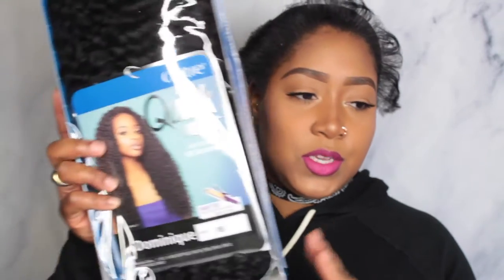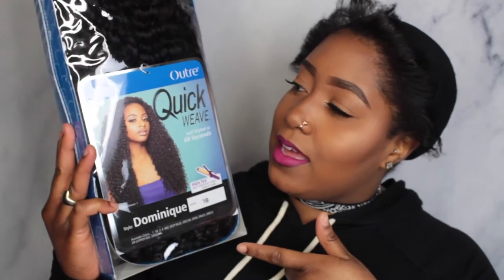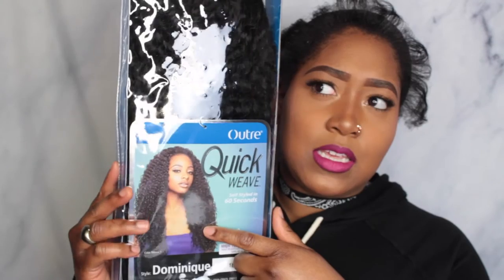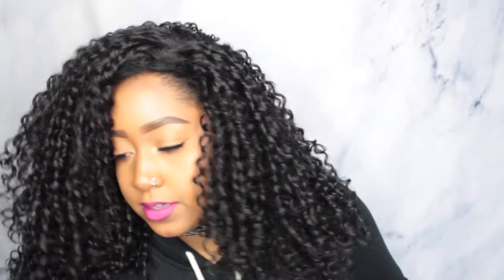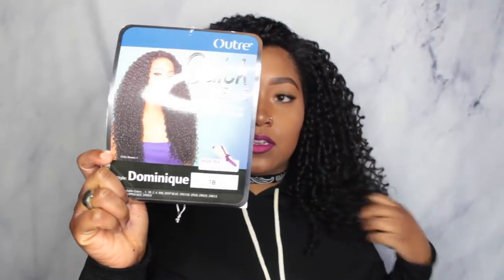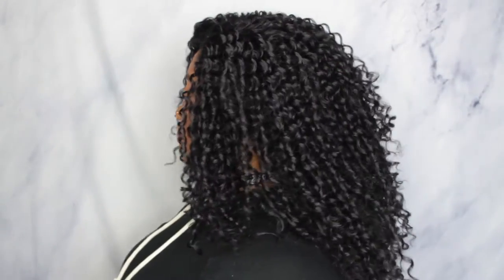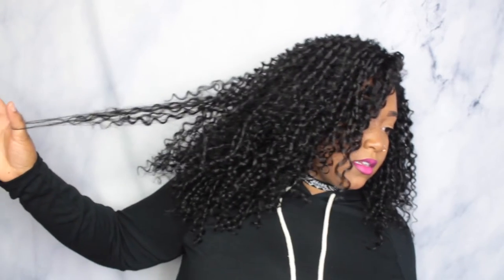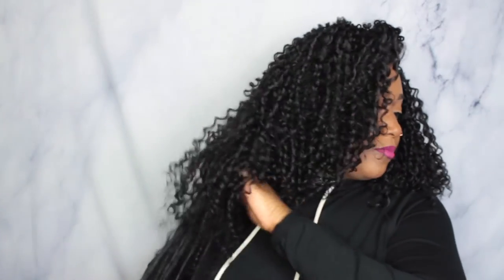NEW OUTRE x DOMINIQUE | $15 Brazilian Curly Hair DUPE!!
INITIAL RATING: 4/5
The length is nice, the color1B is nice, the construction is standard so not much to say there. The hair will tangle and shed but thats expected, extremely full and sexy hair for an affordable price.

// Tech Specs:
Phone | Iphone6
Fun Facts:
Name: Dominique
From: Saint Louis
Age: 24
Ethnicity: Black
Education: Bachelors in P.R.
DISCLAMIER: All my opinions are my own , if sent a product for a review or sponsorship I promise to give my %100 honest truth on the item!